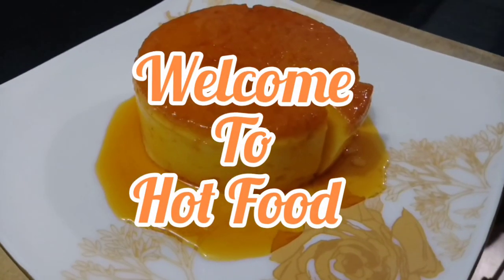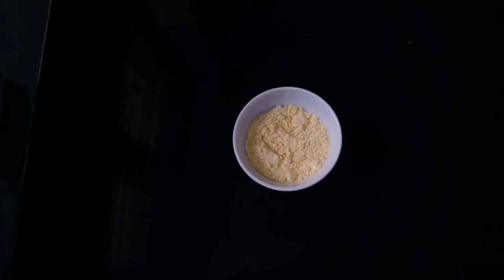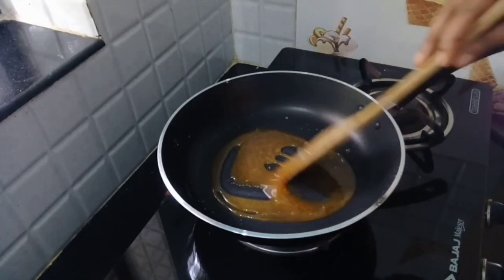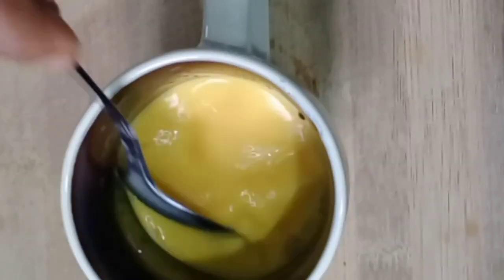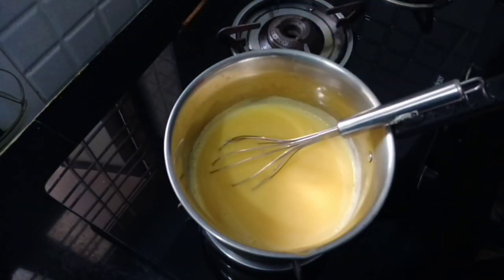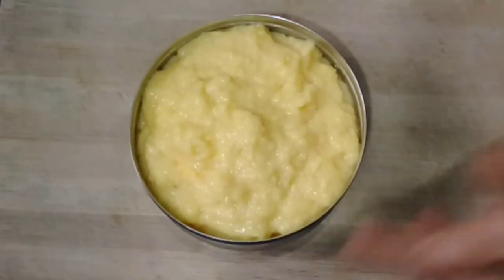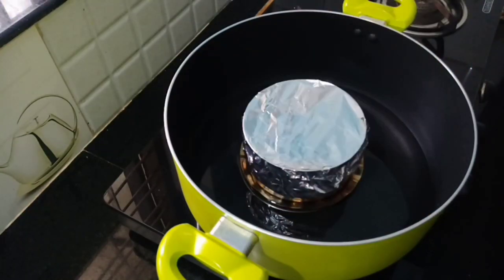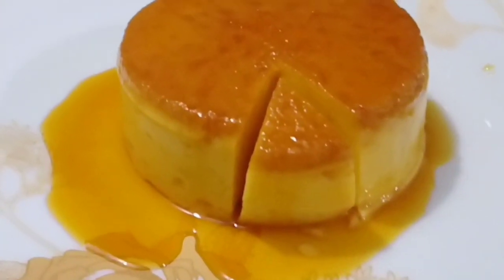Caramal Custard Bread Pudding/വളരെ ഈസി ആയി തയ്യാറാക്കാവുന്ന Soft പുഡിങ്.. Hot Food By Saju